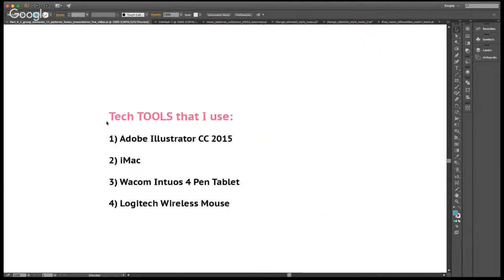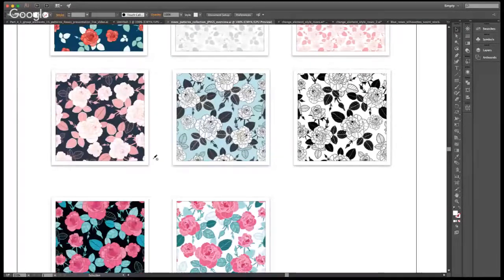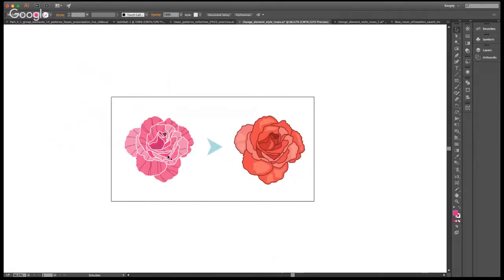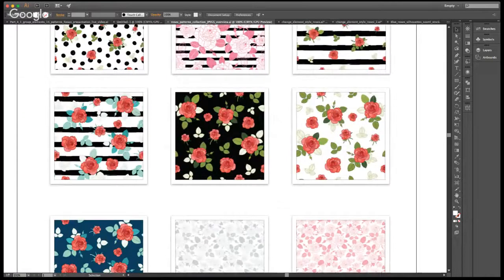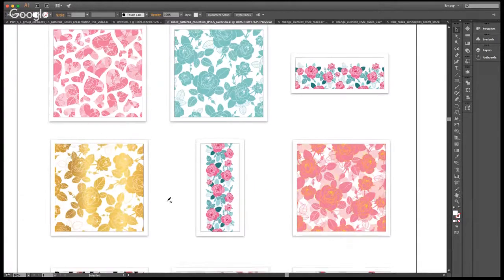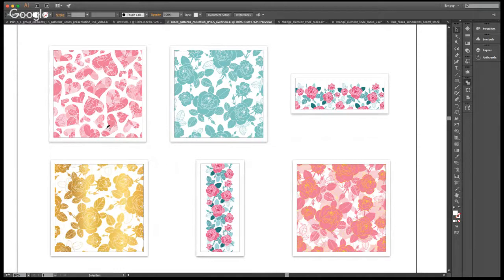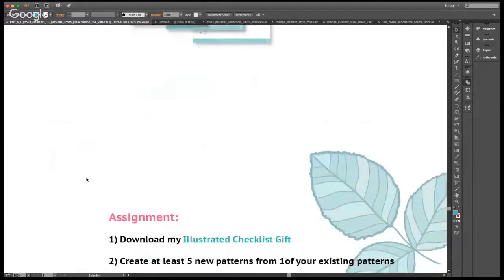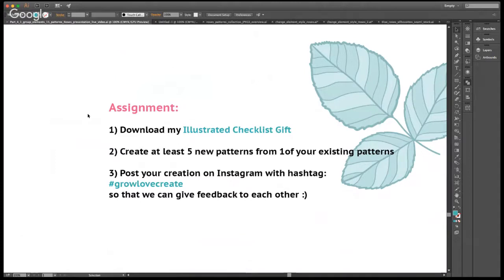Part 4 LIVE: How To Create Many Vector Repeat Patterns From Just One Pattern Fast. Roses Collection.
Part 4: How To Create Many Vector Repeat Patterns From Just One Pattern Fast. Roses Collection. I am a freelance textile designer and if you have questions or need further help finding great vector repeat patterns, please and get in touch!  In this video, I talk about how to create many vector repeat patterns from just one pattern fast on an example of my Roses vector repeat pattern collection.

★ Request your copy of my FREE Pattern Multiplication Illustrated Checklist EBOOK

★ Here is my Playlist with Roses Patterns Live Video Tutorial Series

✿ MY ONLINE COURSE: MULTIPLY YOUR PATTERNS: 15 Practical Ideas for Growing Your Vector Pattern Portfolio, online course on Skillshare (watch the course and get 2 months free if you are new to Skillshare with my referral link)

If you are interested in ideas on how to multiply your existing vector repeat pattern designs for your microstock galleries or Spoonflower shop, then this video is for you.

★ Tech TOOLS that I use:

1) Adobe Illustrator CC 2015

2) iMac

3) Wacom Intuos 4 Pen Tablet - current version is Wacom Intuos Pro Pen and Touch Small Tablet

4) Logitech Wireless Mouse

I am talking about:

1) My system of multiplying my vector repeat patterns.

2) How to create color versions of vector repeat patterns.

3) How to change the style of elements for your vector repeat patterns.

4) Ways to create many visually different vector repeat patterns from just one composition and set of elements.

5) My FREE Pattern Multiplication Illustrated Checklist ebook I created to show my system of creating many patterns from just one

Hope this video was helpful for you to get you started expanding your vector repeat pattern portfolio.

ABOUT ME:

Hi! My name is Oksana. I am an artist, textile designer, and a creative soul. I help entrepreneurs envision and design beautiful products that will wow and connect with their customers. I am also passionate about sharing my experience of running a textile design business with fellow creatives.

Oksancia
Freelance Artist - Textile Designer